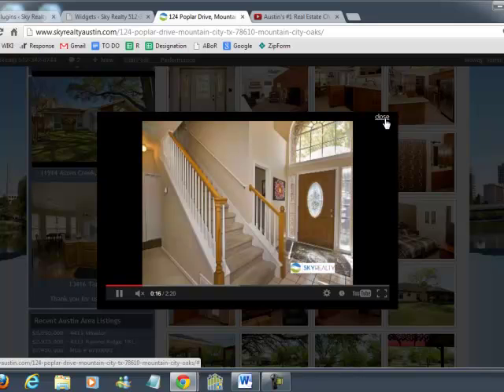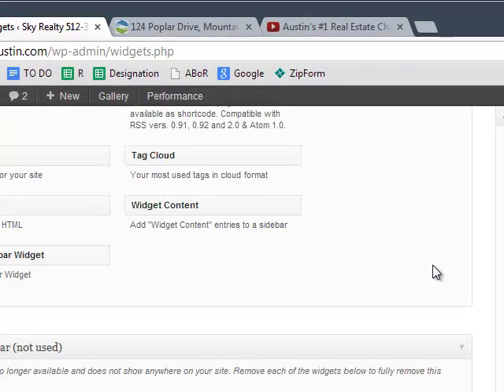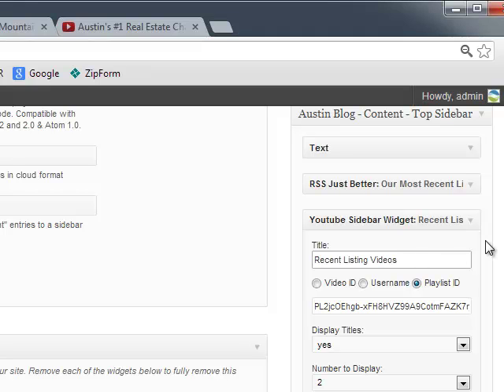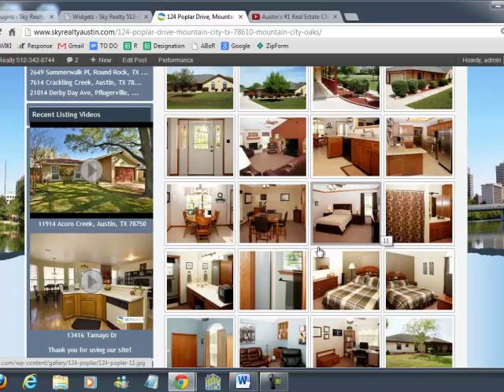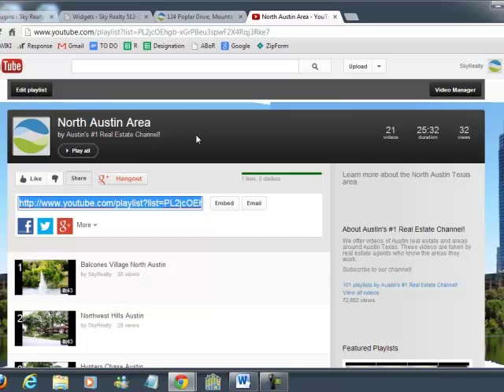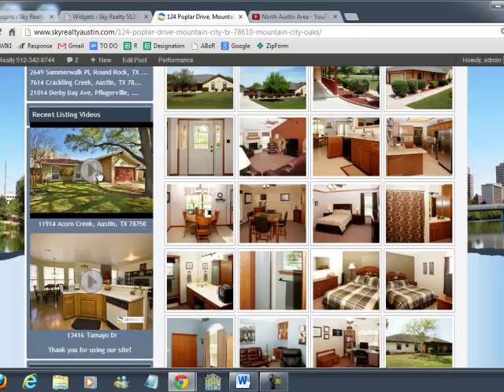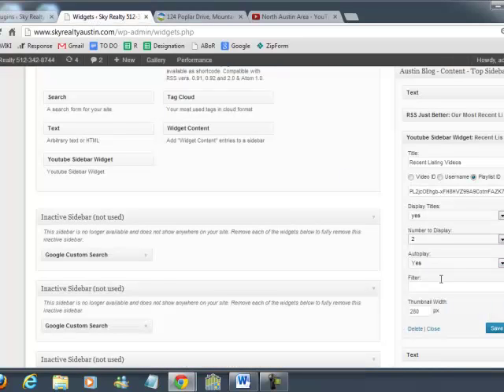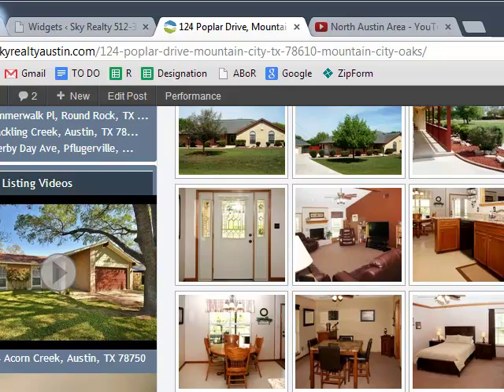YOUTUBE Widget for Wordpress Websites